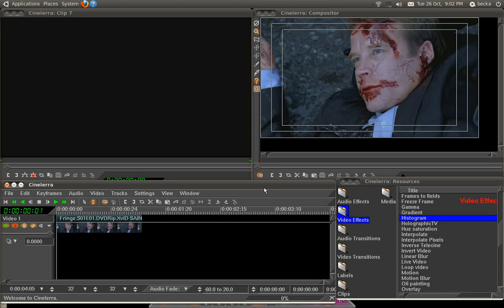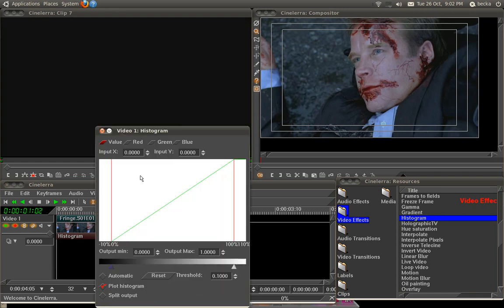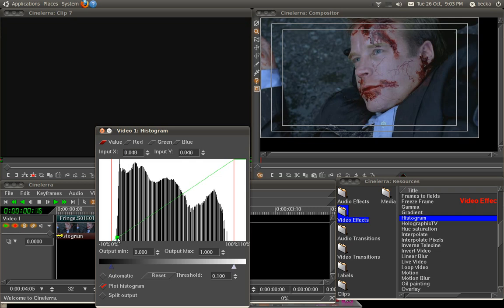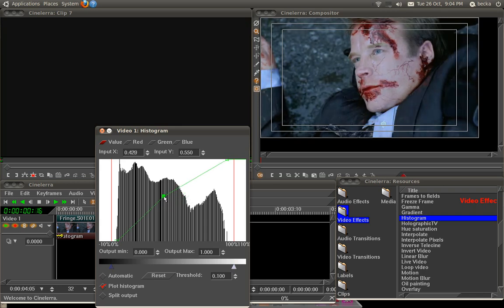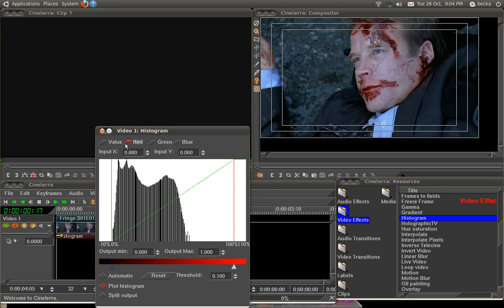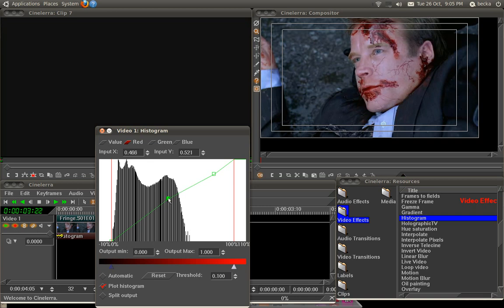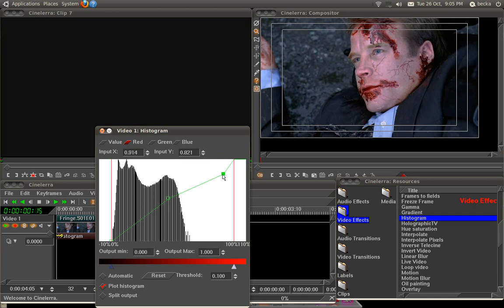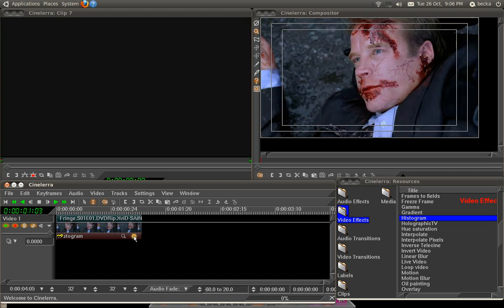Cinelerra Tutorial: Colour Correction using the histogram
Basic look at the histogram, designed for those of us without much professional knowhow.  ;)